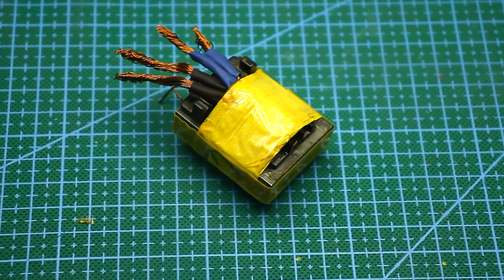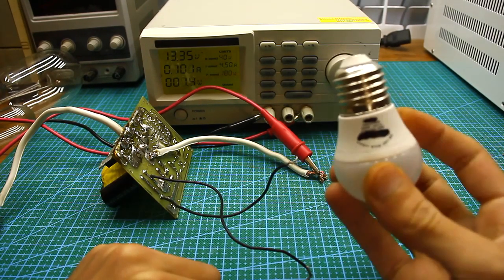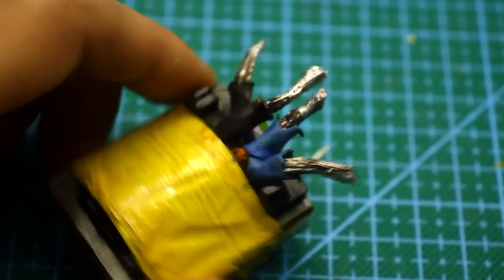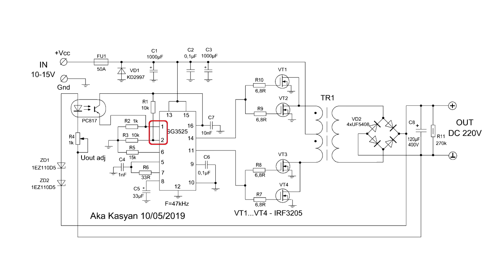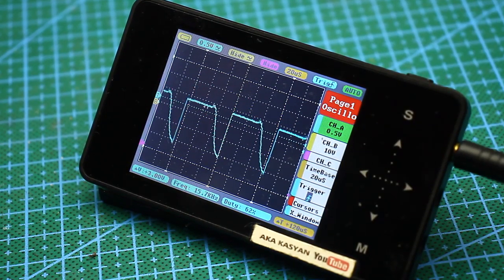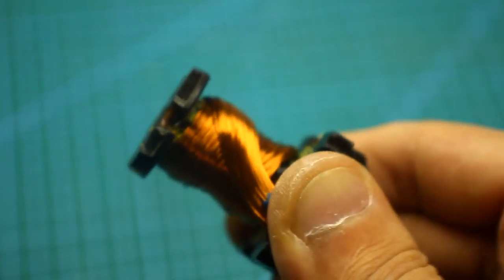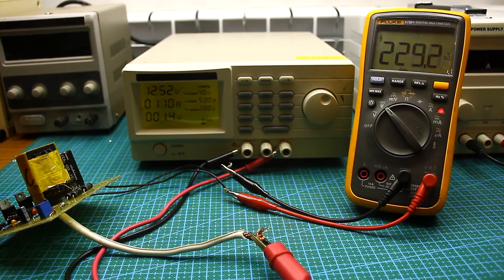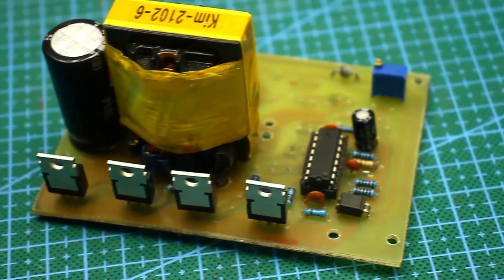Stealing from China 5! 12-220V power inverter